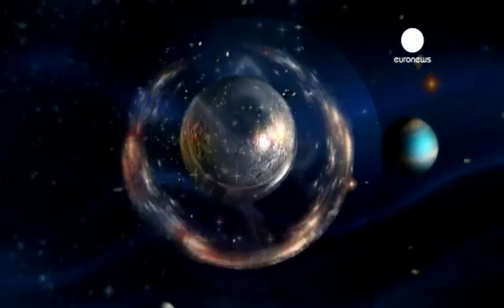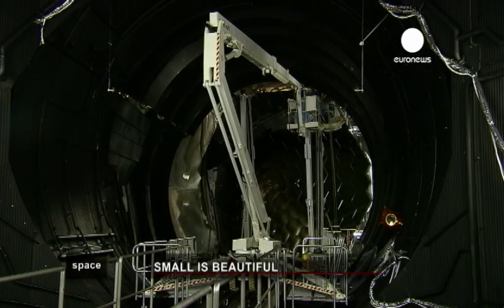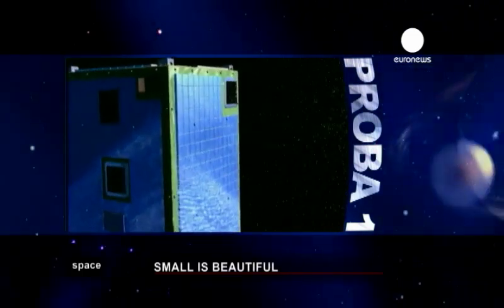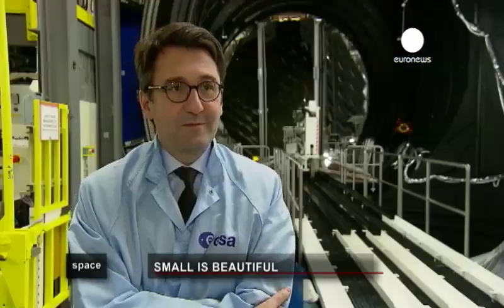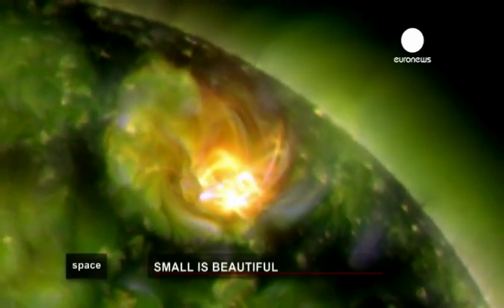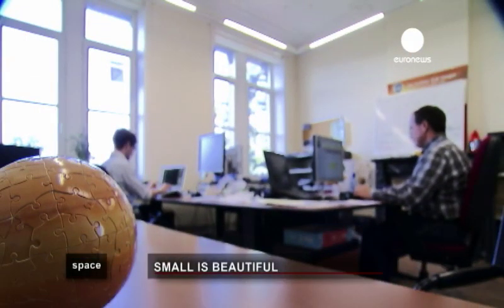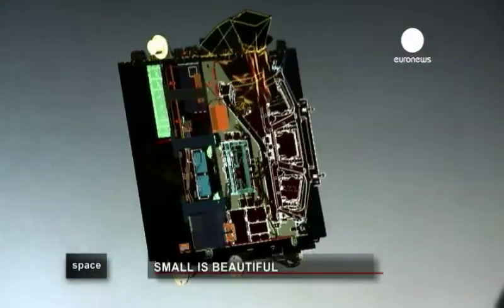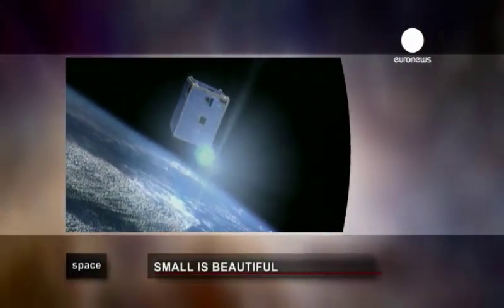ESA Euronews: Small is beautiful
They are only the size of a domestic washing machine but ESA's minisatellites are providing some big results. The Proba series is busy observing Earth and the Sun for scientists everywhere.
In this edition of 'Space' we look at this European success story.